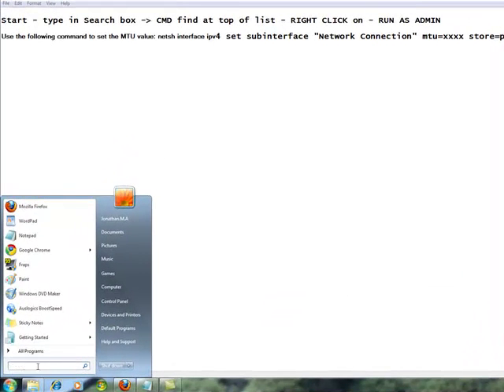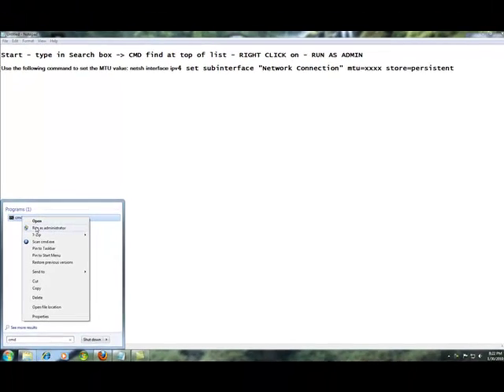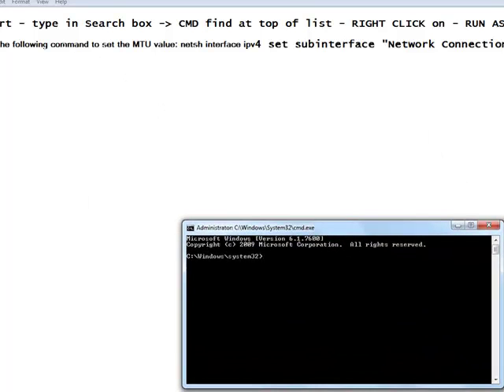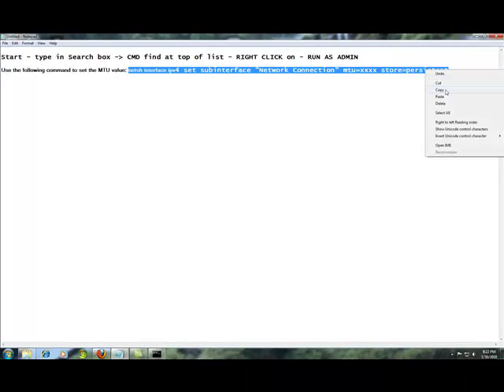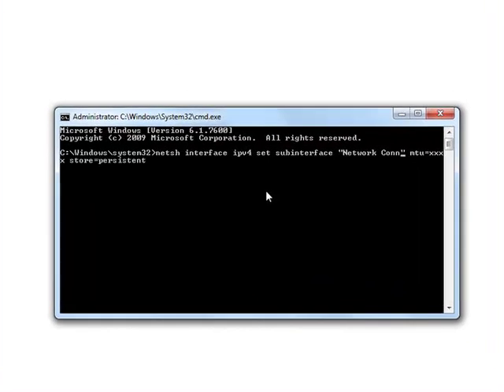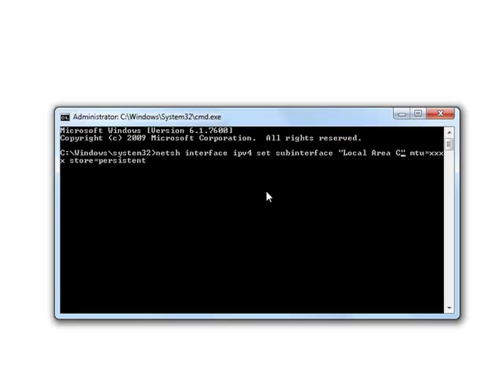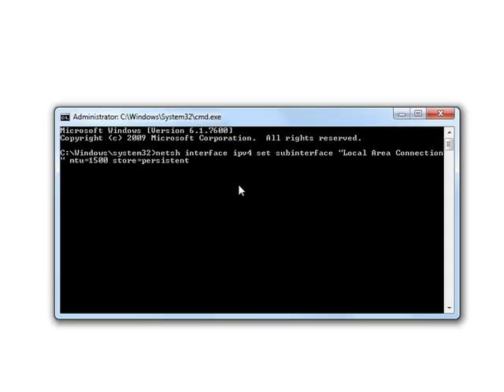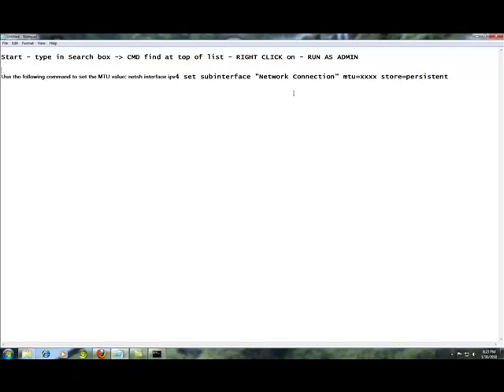How to set your mtu to 1500 for xboxlive working!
This what i typed in:
Use the following command to set the MTU value: netsh interface ipv4 set subinterface "Network Connection" mtu=xxxx store=persistent